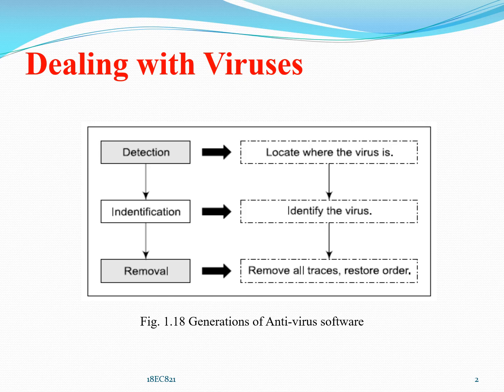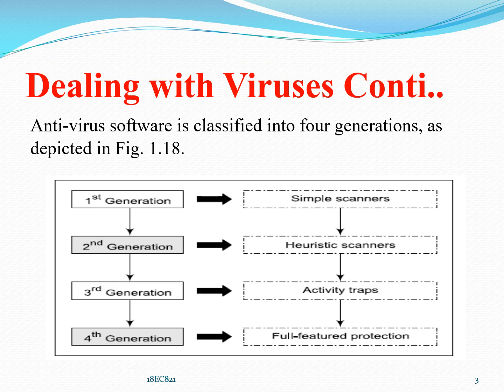Network Security#Session4_ Attacks on Computers and Computer Security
SJBIT ECE ECESJBIT# Network Security# Attacks on Computers and Computer Security#VTU # ENGINEERING